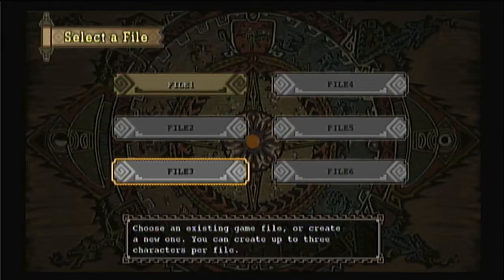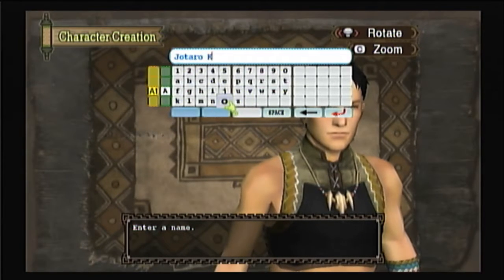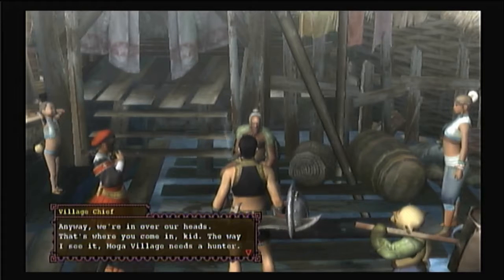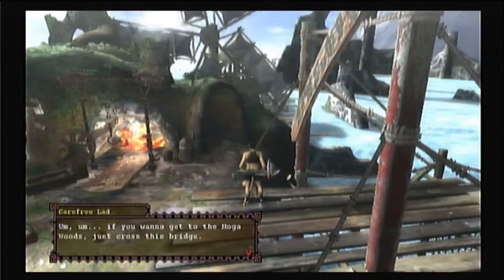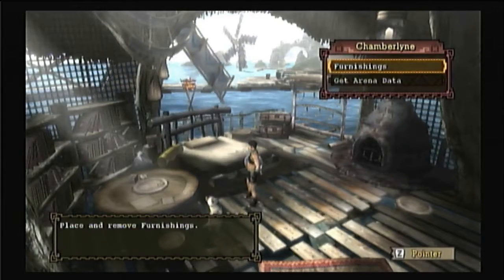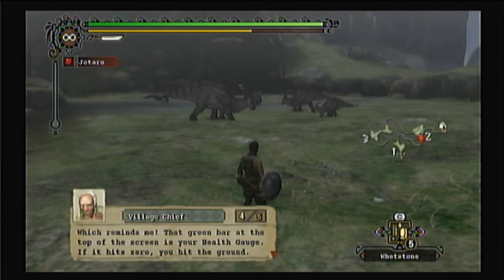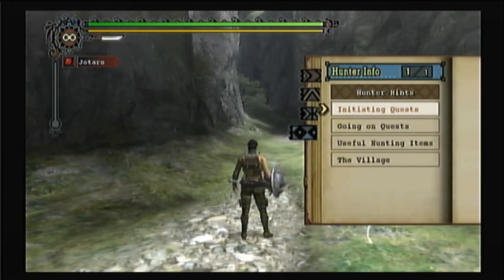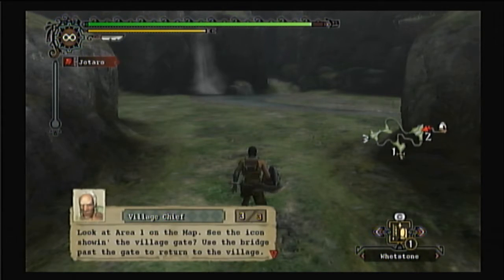Monster Hunter Tri Let's Play - The Difficult Task of Hunting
Who'd have thought the hardest part of the hunt was carving the meat afterwards? :D